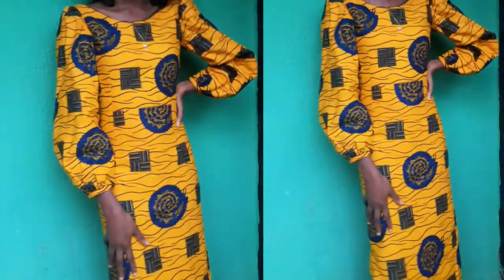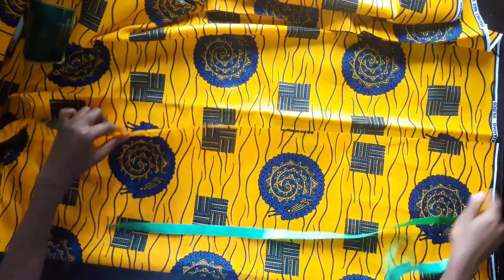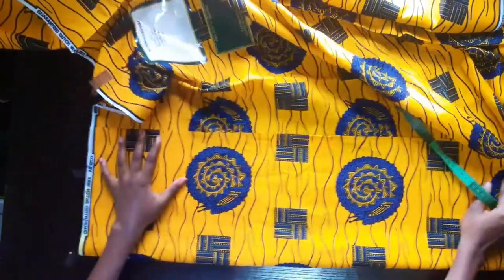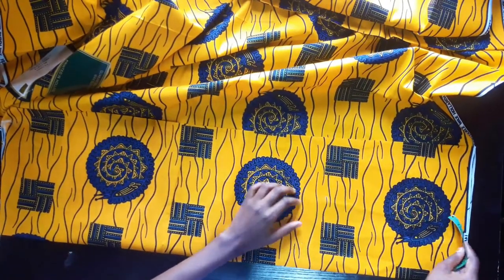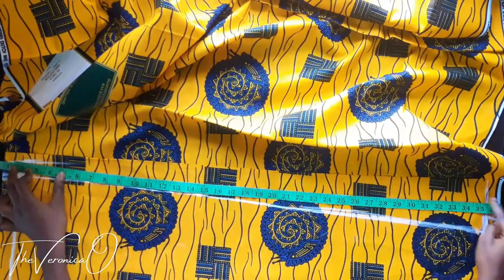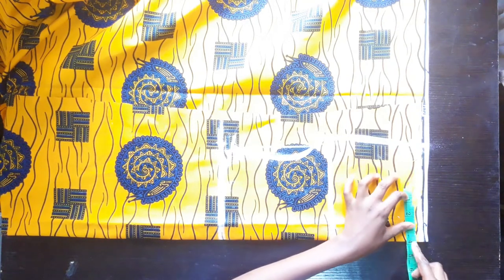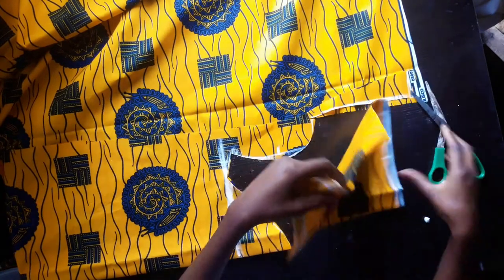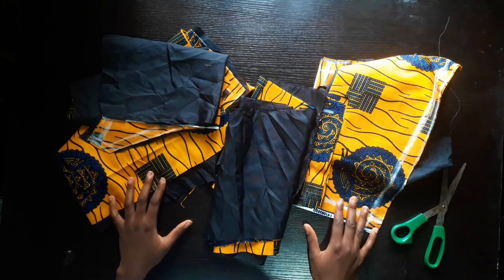How To Cut A DIY Long Straight Fitted Ankara Dress With Back Slit And Full Lining | Tutorial Part 1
Hello, I'm Veronica and in this video I will show you how to cut a DIY long straight fitted ankara dress with back slit and lining. This is an easy step by step tutorial on cut a DIY long straight fitted ankara dress with back slit and lining.

Editing, Videography and Photography by
Veronica Obi-Rapu